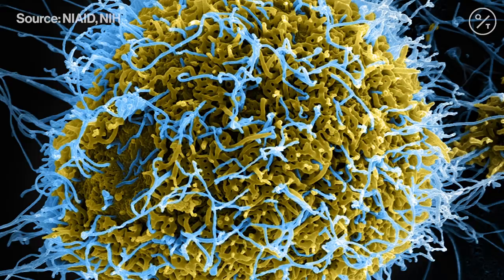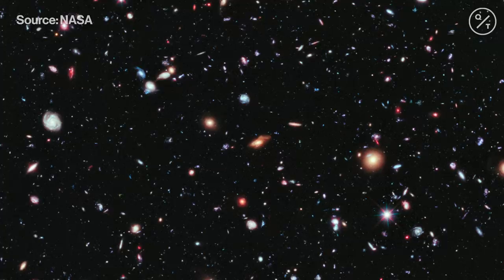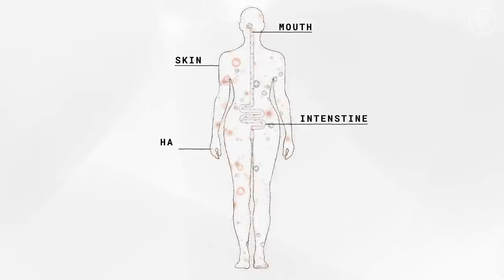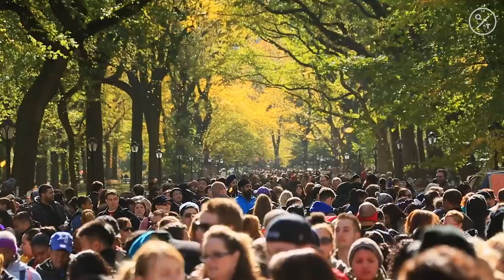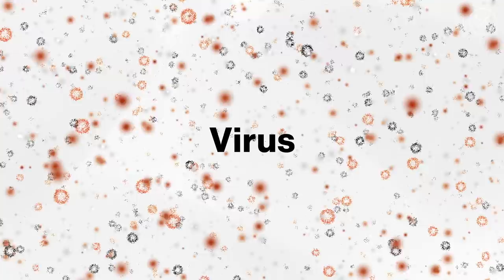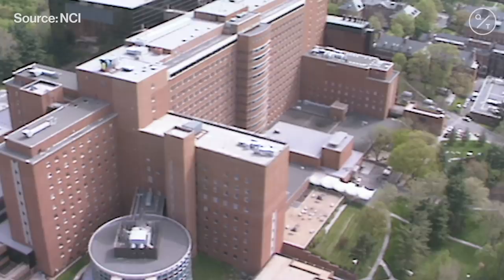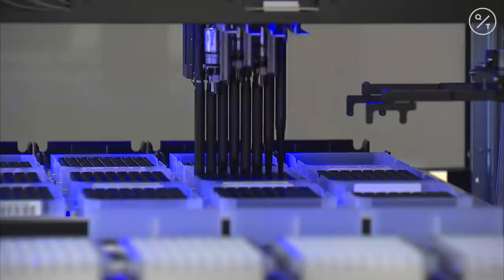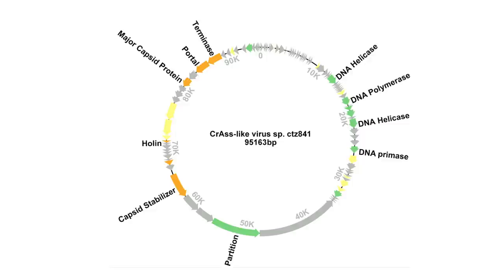The Enduring Mystery of Viral Dark Matter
There are a huge number of viruses living inside animals, plants, and even our own bodies. They are the most abundant biological entity on earth, and we only know about some of them. Of the viruses inside the human gut, a fraction are what biologists call “viral dark matter.” Identifying these mysterious microbes may uncover the cause of disease, prevent a pandemic like the coronavirus / Covid-19 or even reveal a new life form.